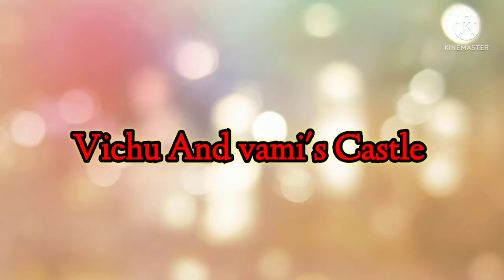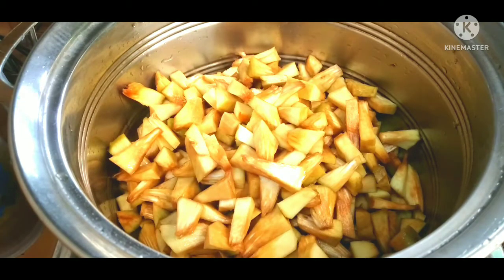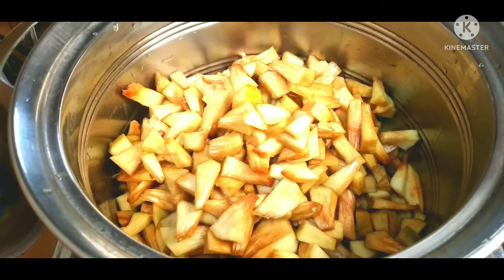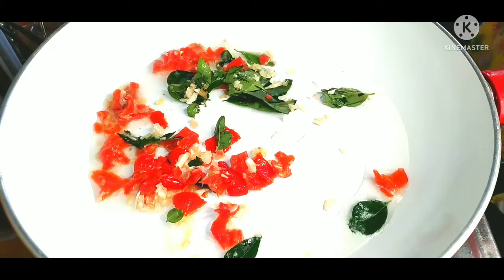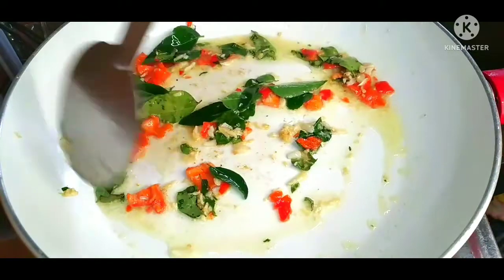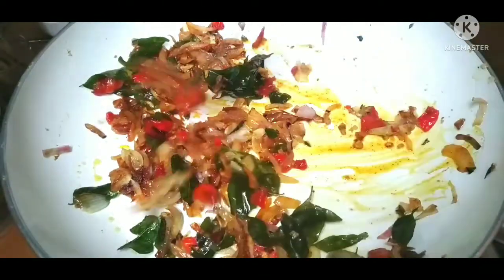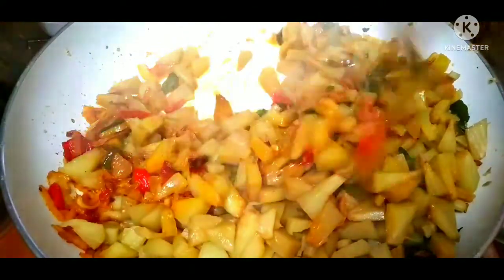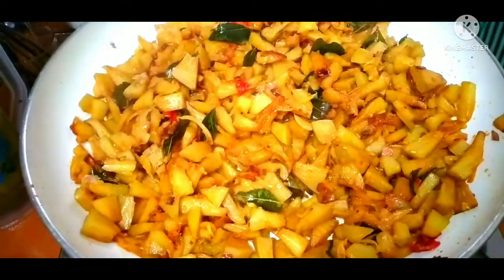കടച്ചക്ക മെഴുക്കുപുരട്ടി |Seemachakka Mezhukkupuratti/Bread Fruit Stir Fry-Recipe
Description

കടച്ചക്ക മെഴുക്കുപുരട്ടി |Seemachakka Mezhukkupuratti/Bread Fruit Stir fry

Ingredients Breadfruit-1 Dried red chilli-6 Or Crushed chilli flakes -2tsp Turmeric powder-2pinch Salt- Water-1cup Small Onion-12 Curry Leaves-2 string Coconut Oil-2tbsp Method Peel and cut breadfruit into small pieces.. Put them in salt water to avoid discolouration .. In a kadai add water ,salt and turmeric powder .. To that add washed breadfruit pieces .. Close and cook in medium flame. Stir in between .. When cooked well..switch off the flame .. Crush onion and red chill ..dont make fine paste .. In a kadai heat oil and add crushed chilli-onion mix along with curryleaves .. Saute till the raw smell goes .. Then add cooked breadfruit .. Mix well ..check the salt .. In low flame cook for 5 minutes .. Then sprinkle some more curry leaves .. So the tasty mezhukkupuratti is ready to serve .. Best with kanji and Rice ..